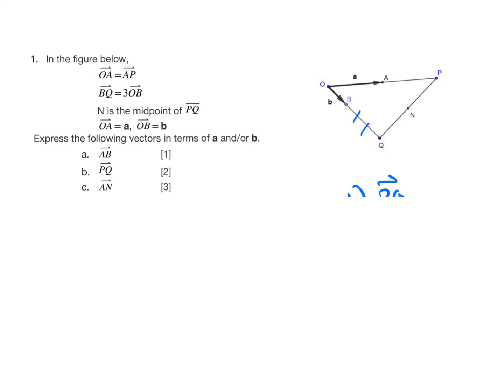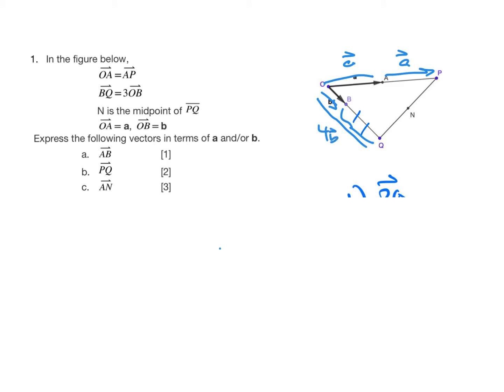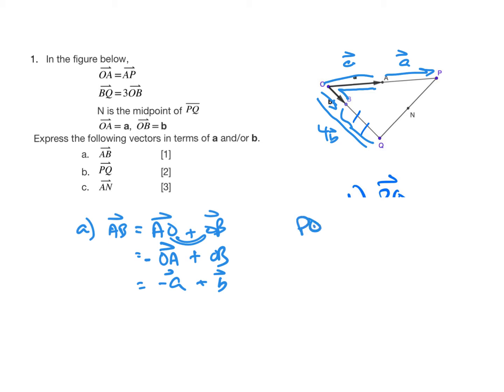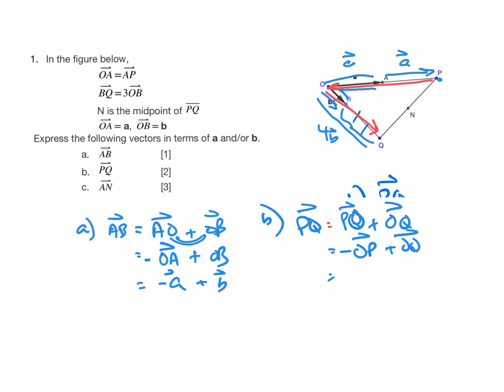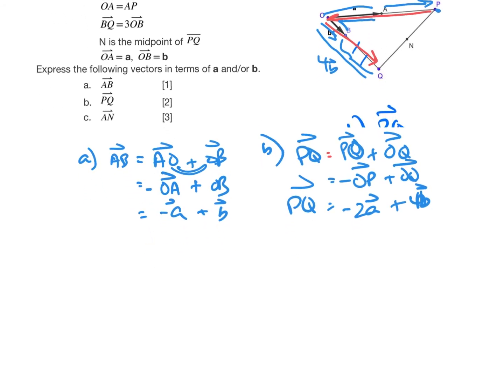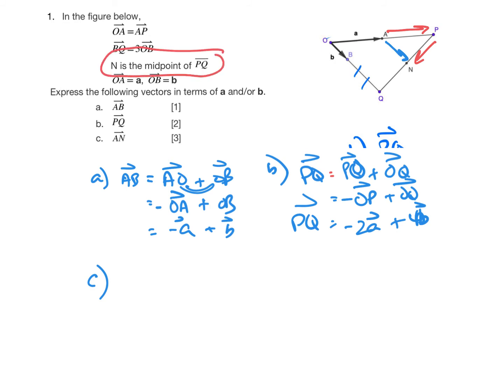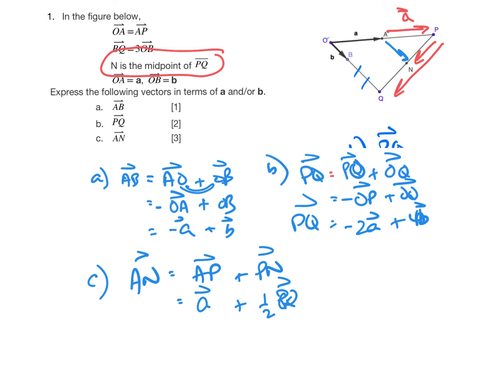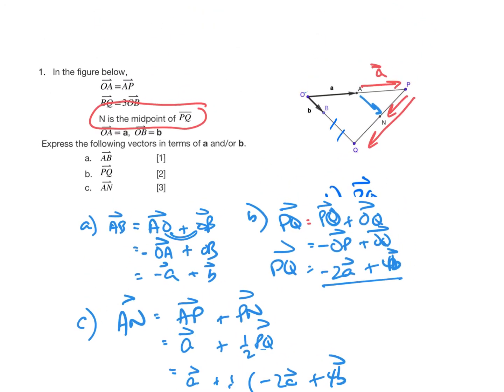MAI HL Vectors test 2020 #1.mp4